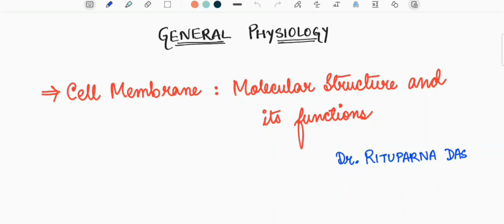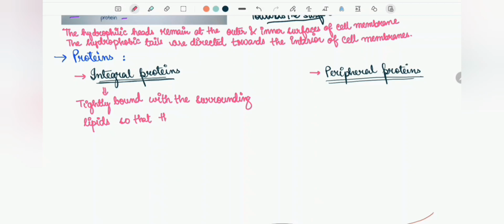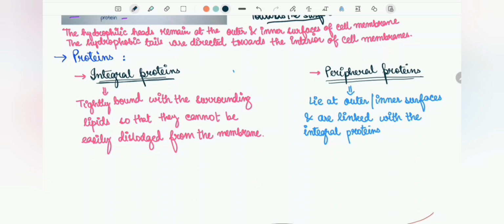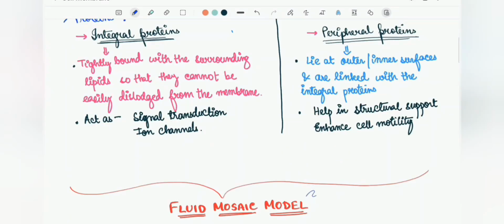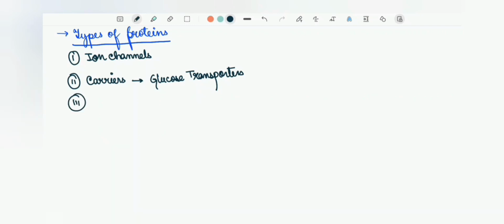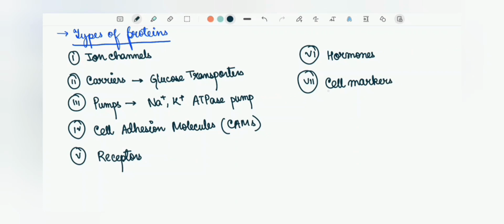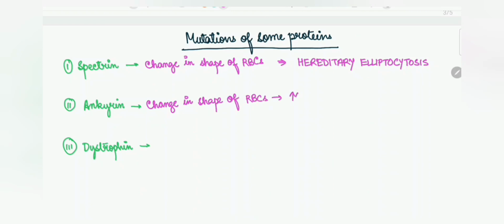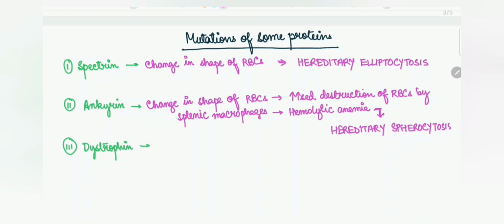First year MBBS - General Physiology - Cell Membrane : Structure and functions Part 2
This video is on cell membrane - it's structure and functions... information about Proteins
This video is based on General Physiology which is a topic in physiology in 1st year MBBS
Hope I have conveyed each and every information to you